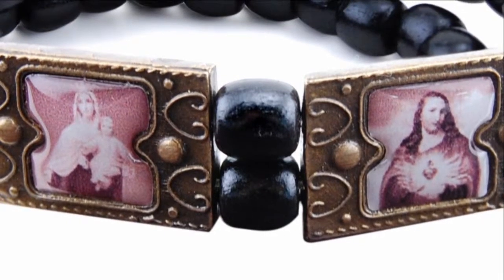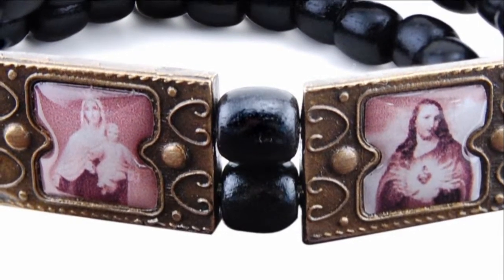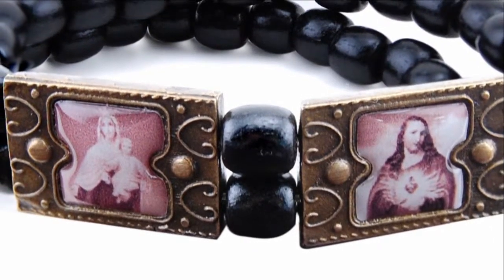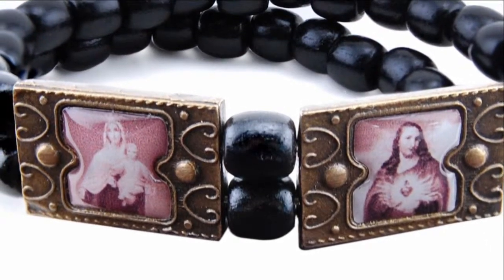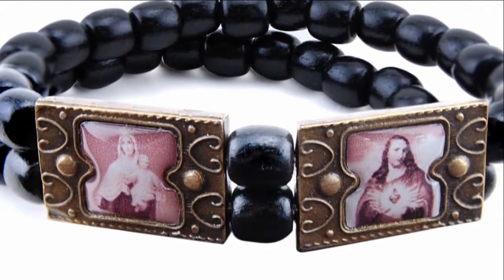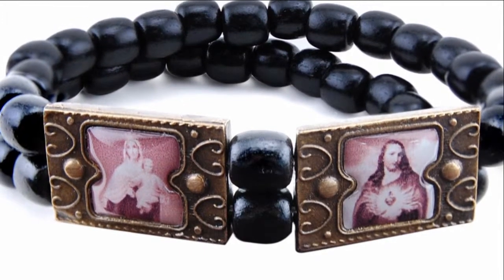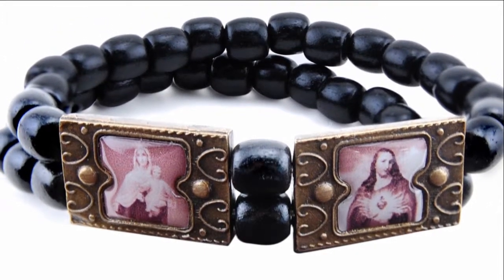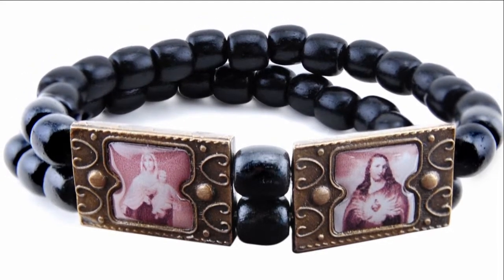Brazilian Wood Scapular Bracelet | The Catholic Company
To purchase the Brazilian Wood Scapular Bracelet from The Catholic Company,

This Brazilian Wood Scapular Bracelet is a lovely way to honor the Sacred Heart of Jesus and Our Lady of Mt. Carmel.  This Catholic bracelet features the two sepia images of Our Lord and Our Lady as featured on a metal scapular, nestled within large round black bead that slide easily around your wrist.  A great way to show off a scapular in addition to the wool one worn around the neck.

To view The Catholic Company's entire selection of Brazilian wood bracelets,